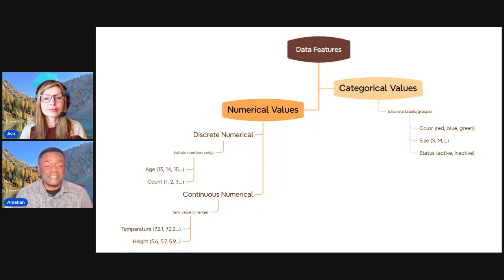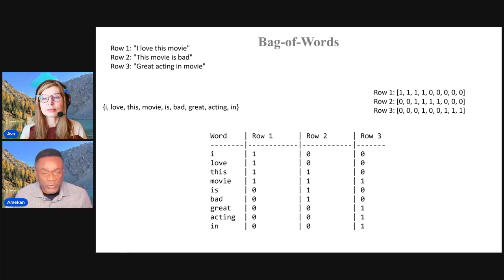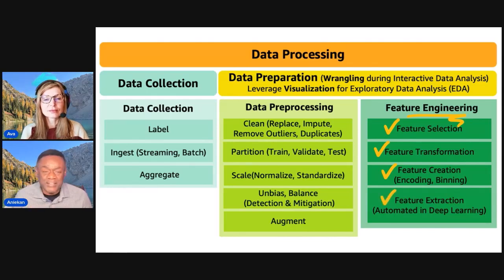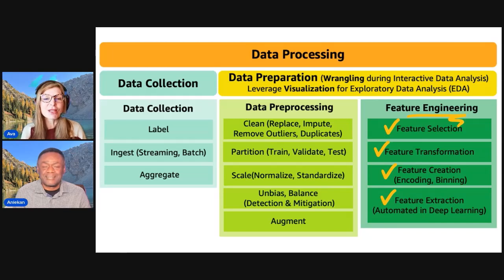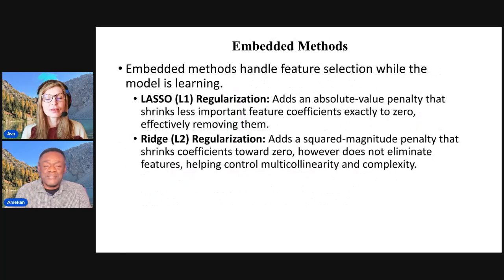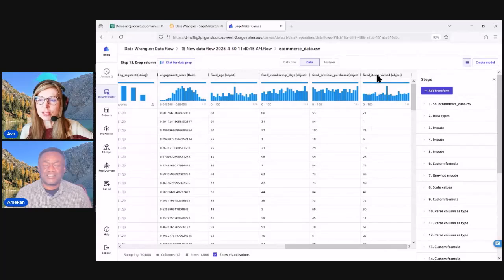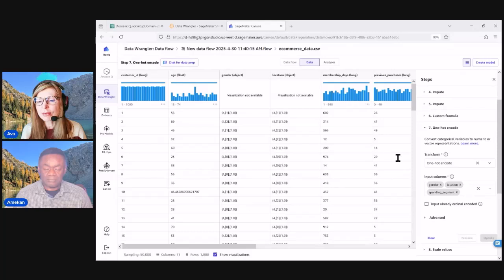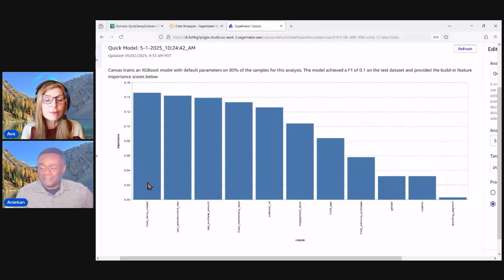Ep 04 Feature Engineering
This episode dives into Feature Engineering - the art and science of creating better model inputs. We explore: One-hot encoding techniques  Feature creation strategies Feature importance analysis  Handling categorical variables  Advanced transformation methods
Demo: Hands-on with Amazon SageMaker Data Wrangler - showing you how to:
* Transform categorical features using one-hot encoding
* Create powerful derived features
* Analyze feature importance for better model performance
Perfect preparation for the AWS Machine Learning Engineer Associate certification exam